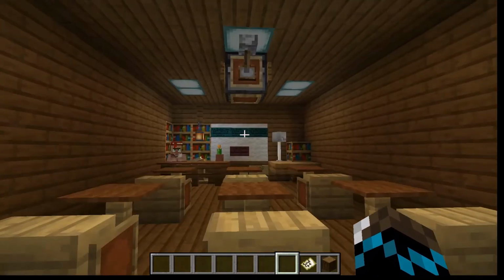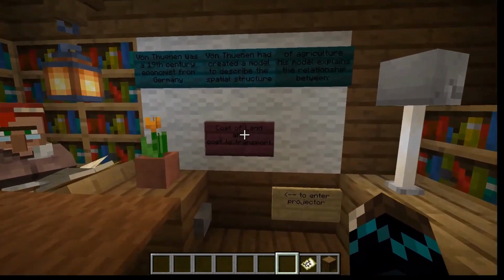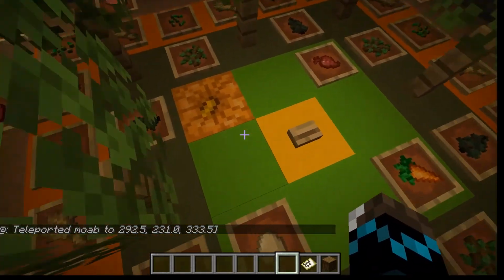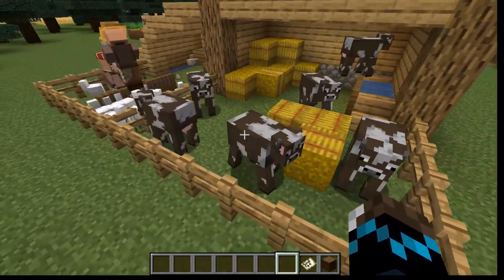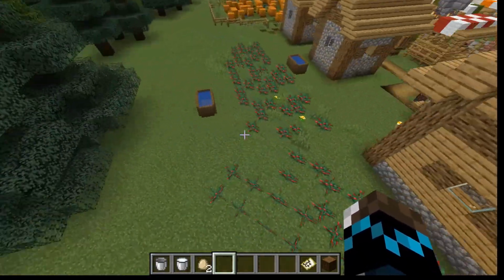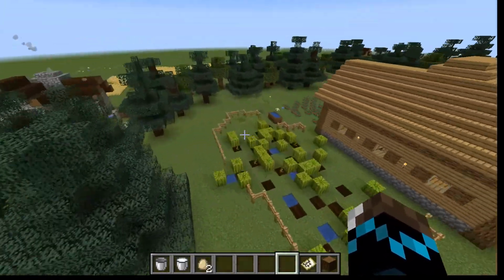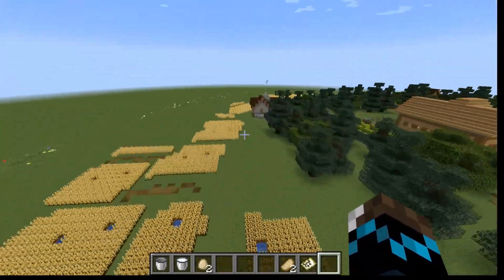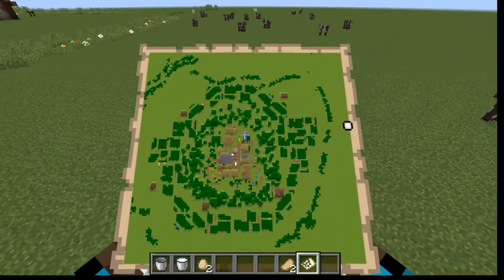Von Thunen Model in Minecraft!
This is my take on the Von Thünen Model being recreated in Minecraft.